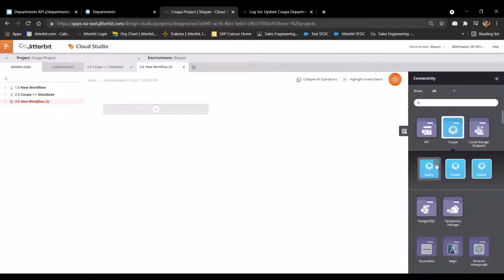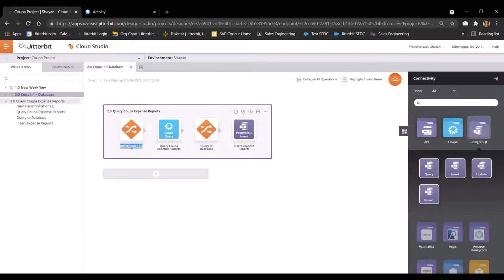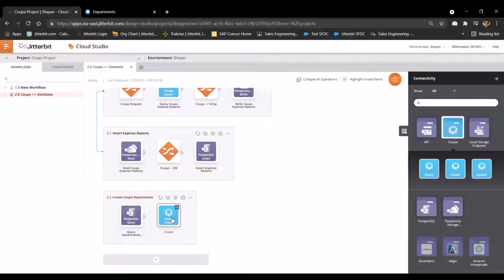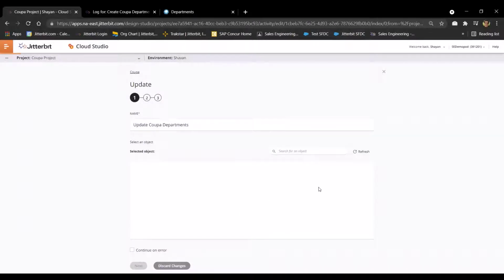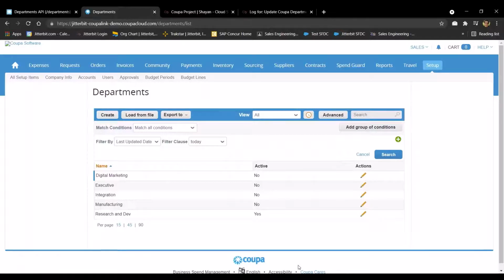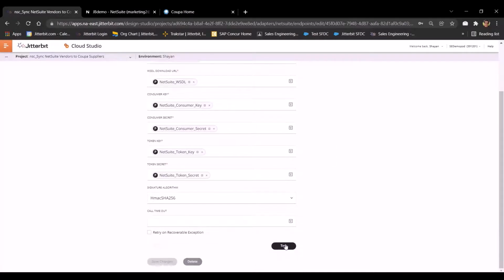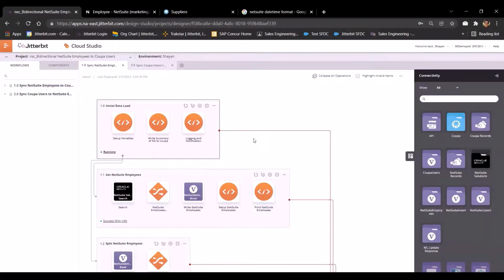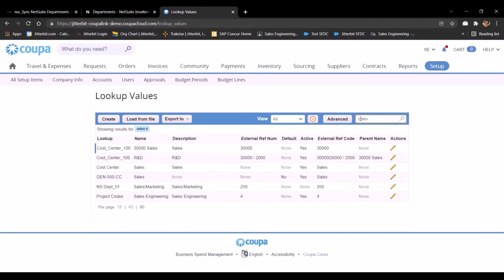Jitterbit Coupa Connector and Template Demonstration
Extend your Coupa process automation and integrate with supporting systems by leveraging the Jitterbit Coupa Connector and Templates.